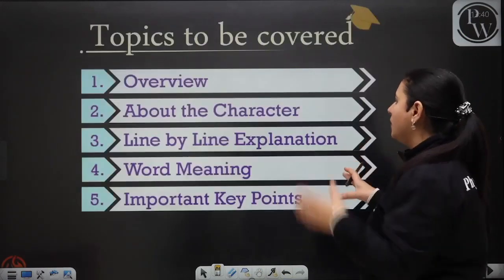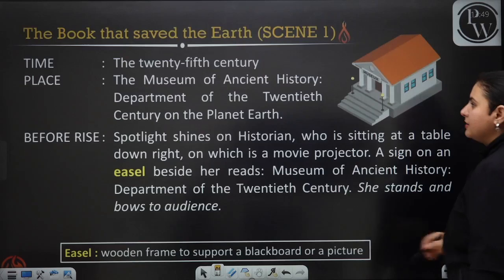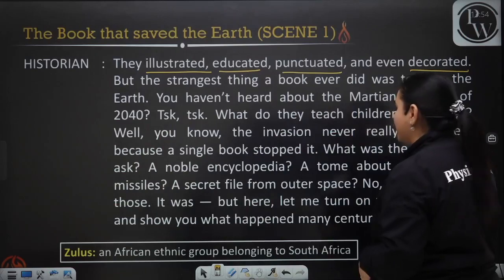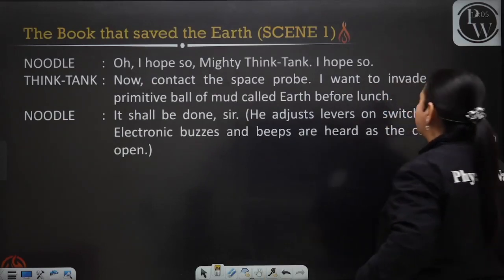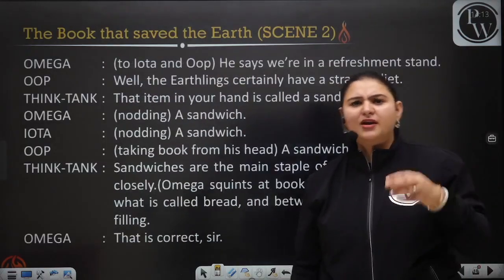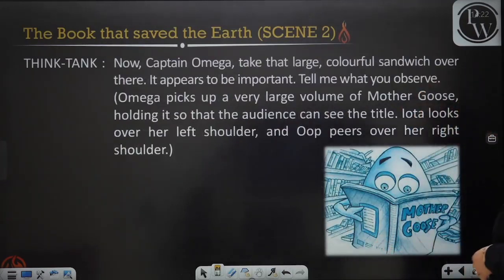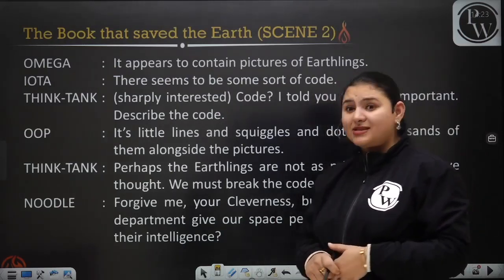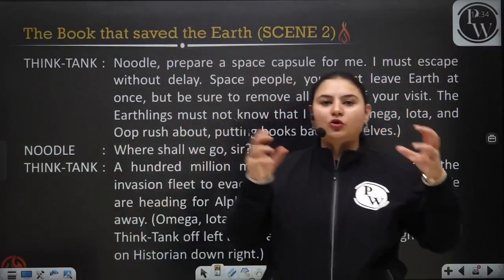The Book That Saved Earth in 1 Shot - Everything Covered | Class 10th Board | Pure English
▶ CBSE Class 10th | English One Shot | Ignite Batch